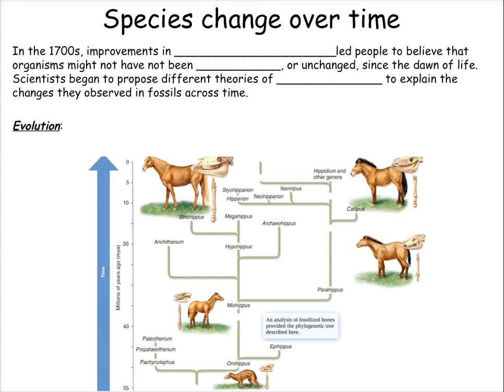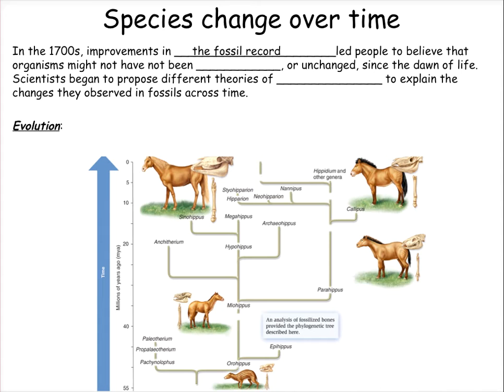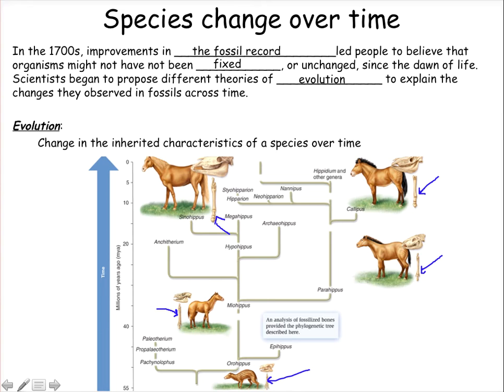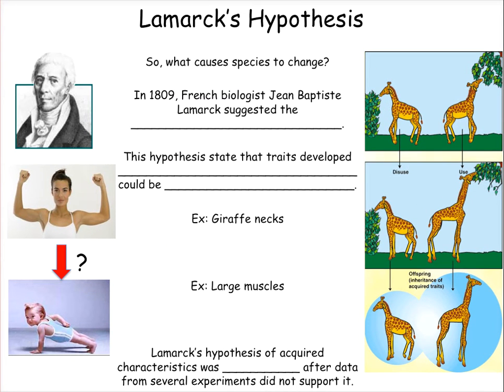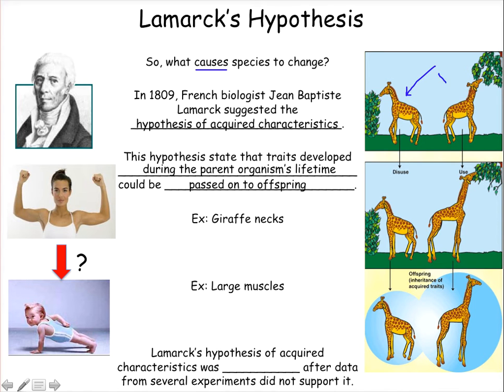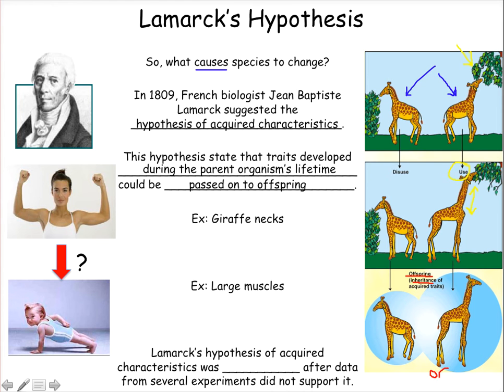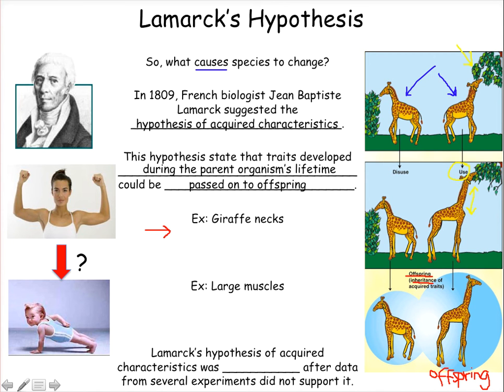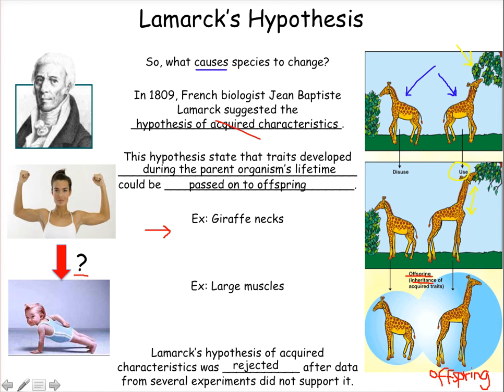Chapter 6 Evolution by Natural Selection